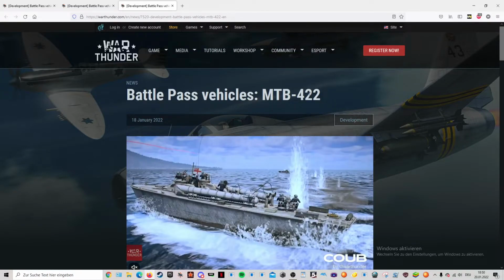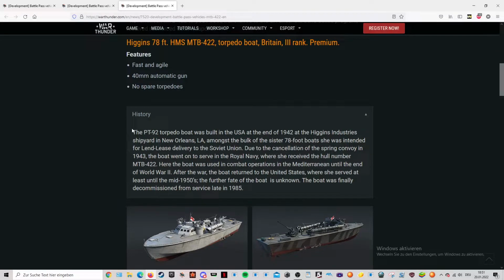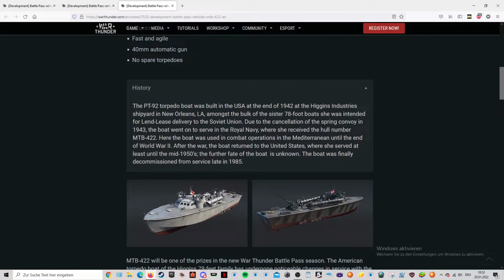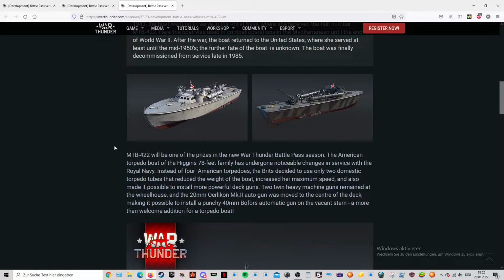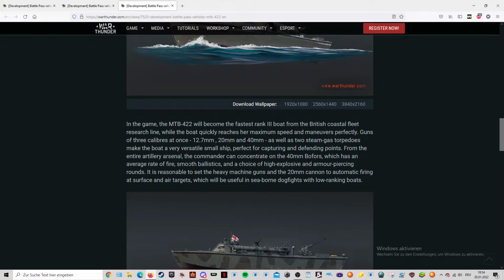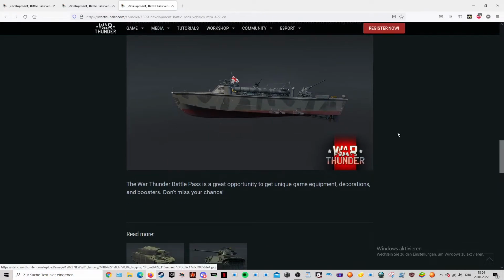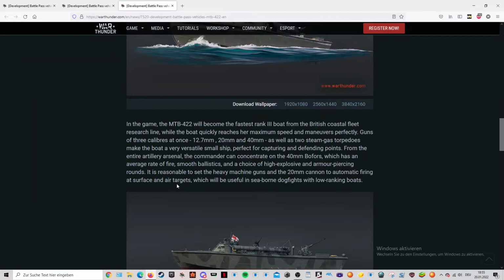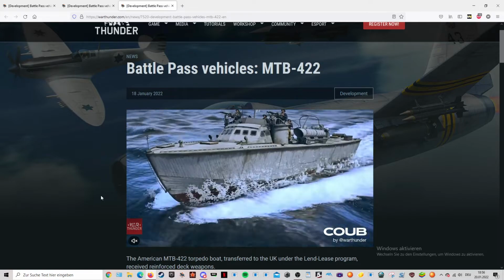War Thunder Devblog #168 MTB-422 HMS Higgins (Battlepass)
Is boat